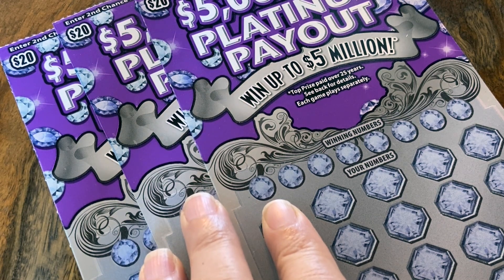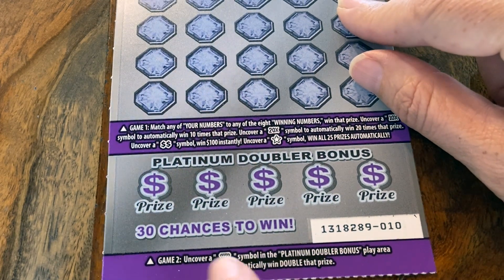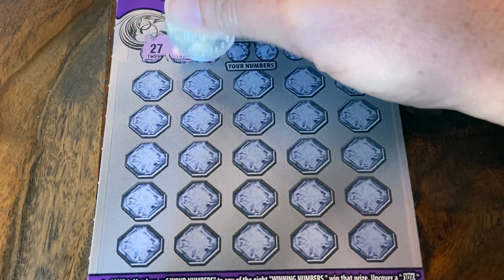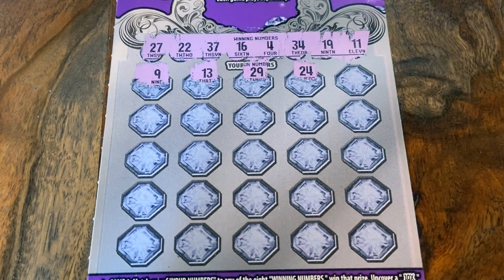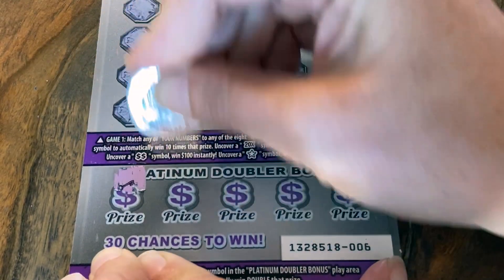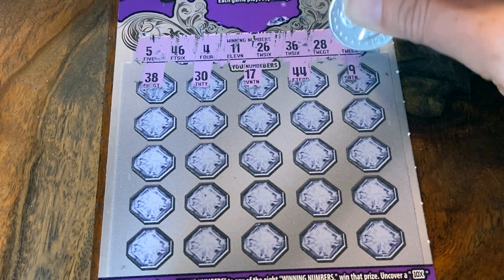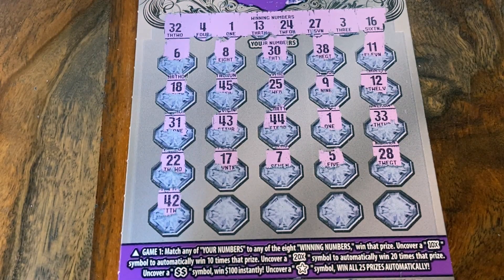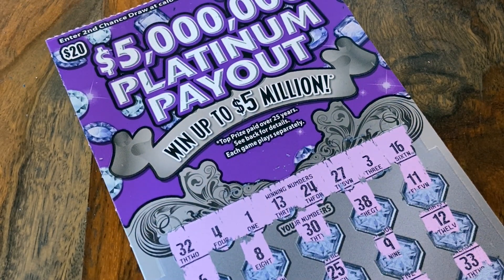🤑 WIN 💎 Platinum Payout 💎 CA Lottery Ticket Scratchers 🤑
Scratching $20 California Lottery Tickets Scratchcards Scratch off's